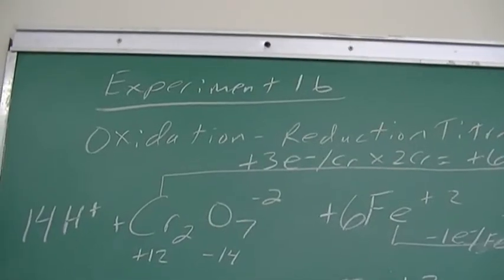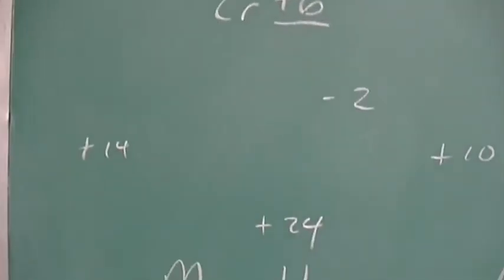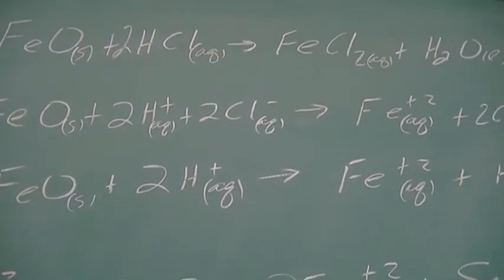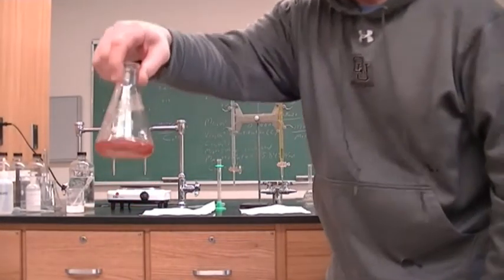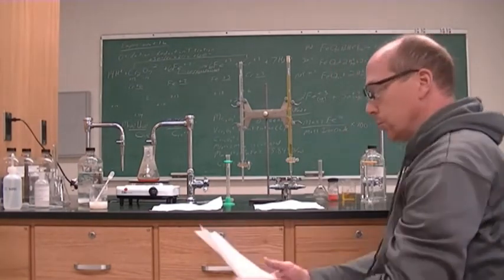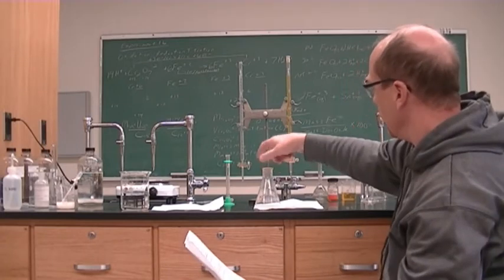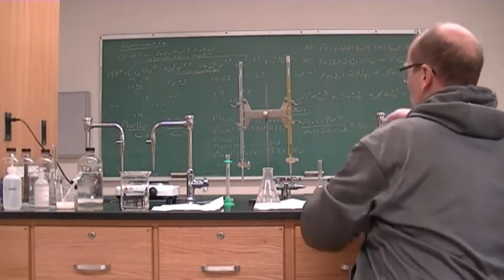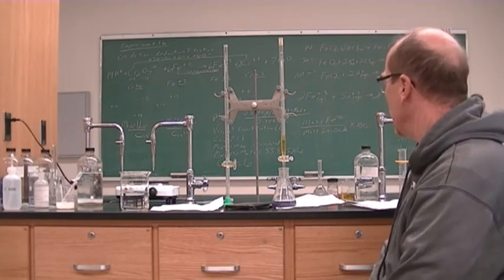Exp 16 oxidation reduction titration dichromate and iron oxide unknown